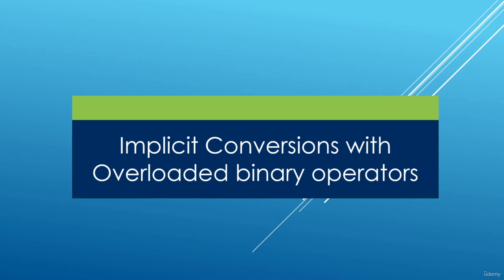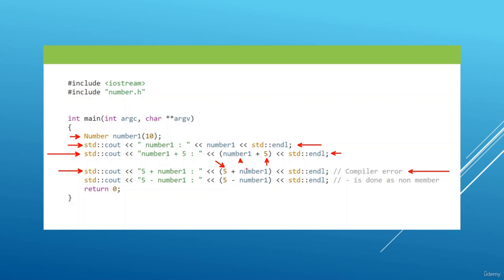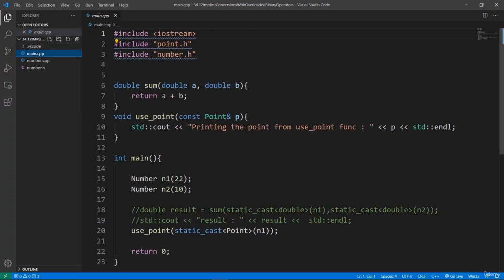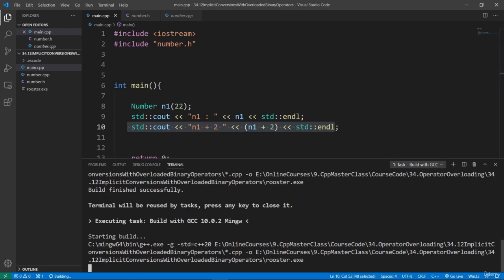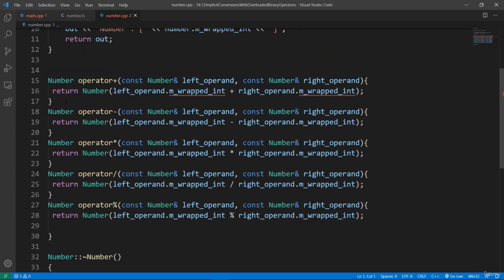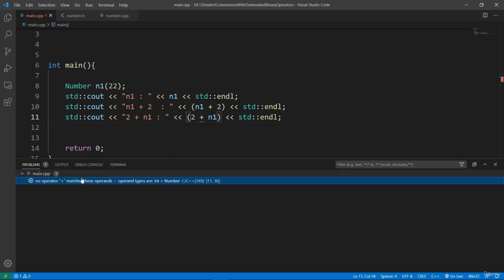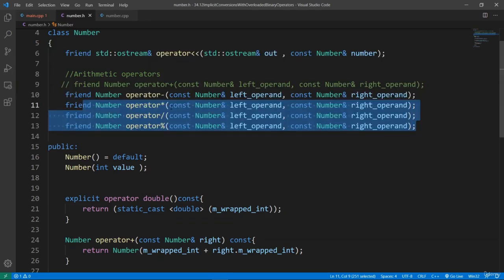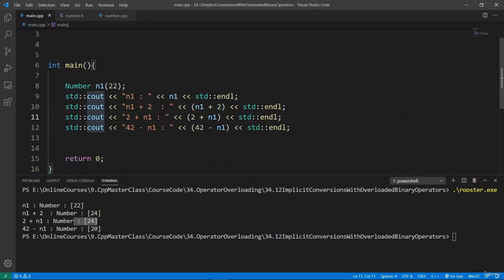020 Implicit Conversions with Overriden Binary Operators